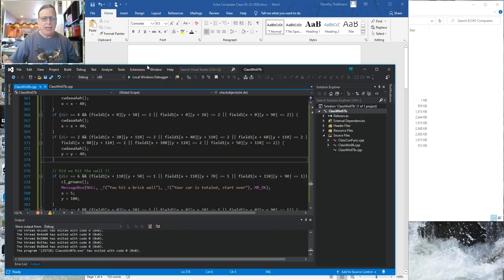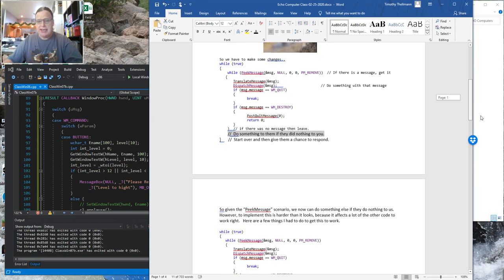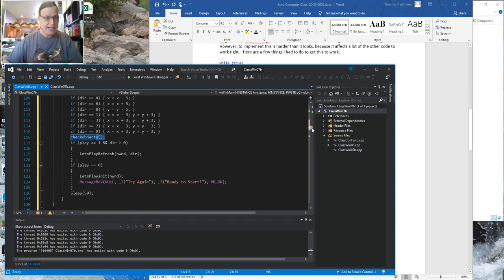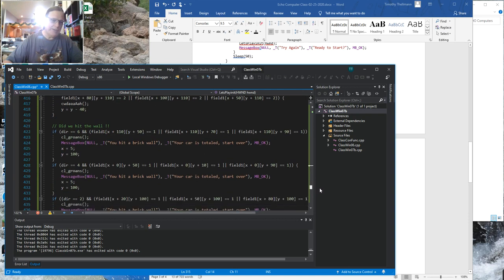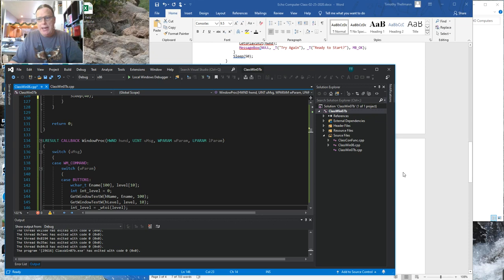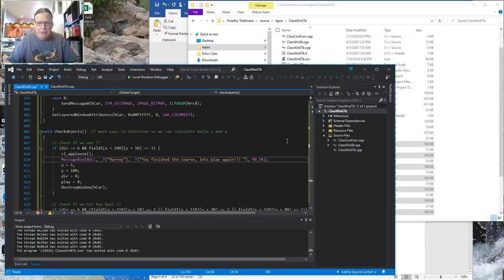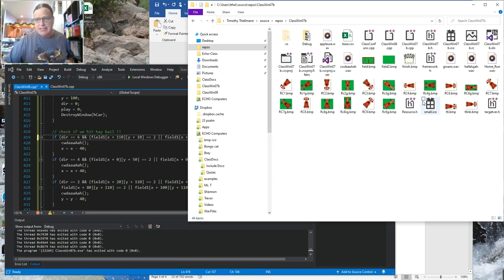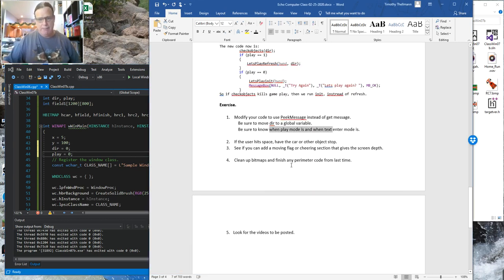Win 32 C++ Week 7 Programming with Mr. Tim - PeekMessage - Play Modes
We transition from GetMessage to PeekMessage and do a retrofit with Playmodes and directions.  We tweak a few functions and changed a few bitmaps and their associated sensors.